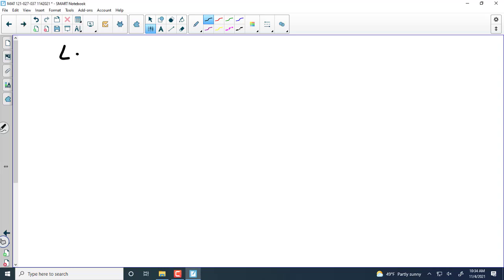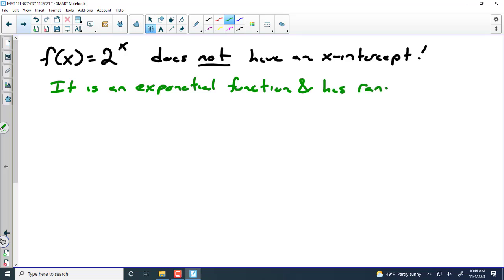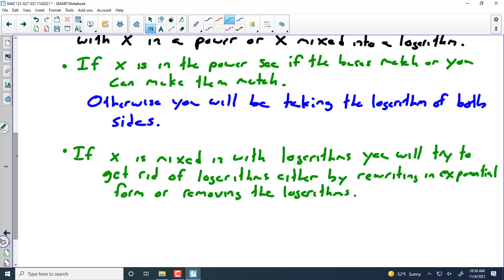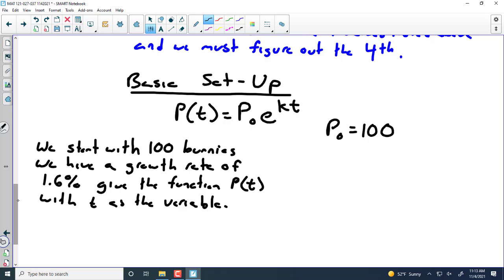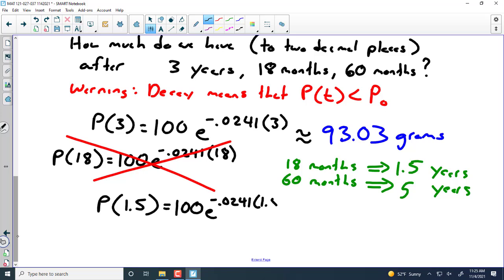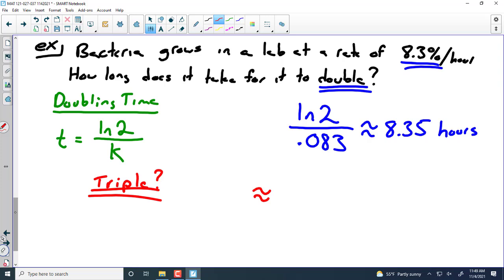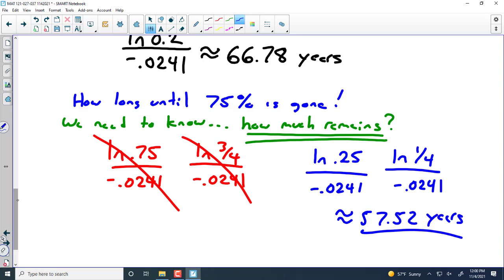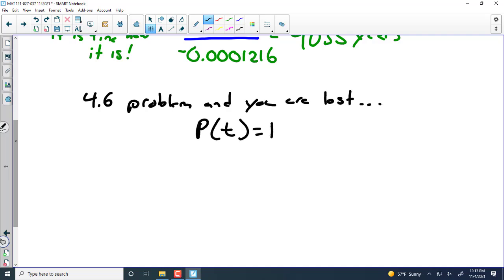MAT 121 Day 22 Lecture